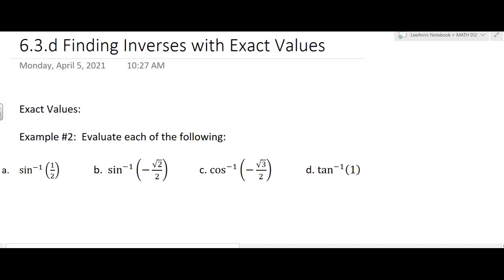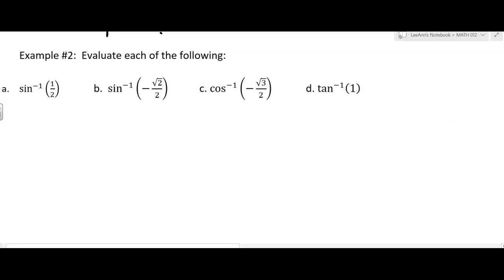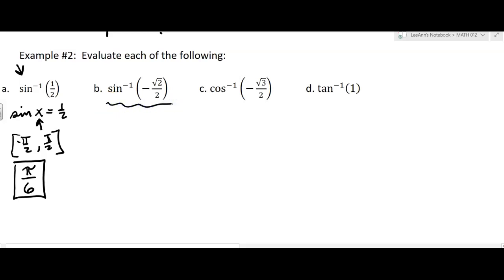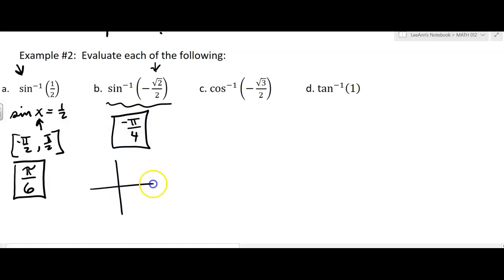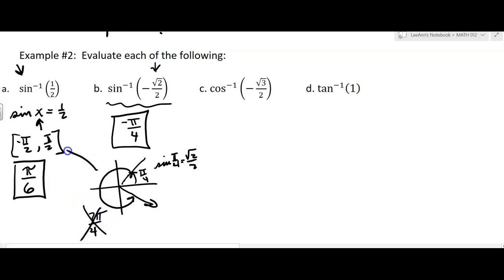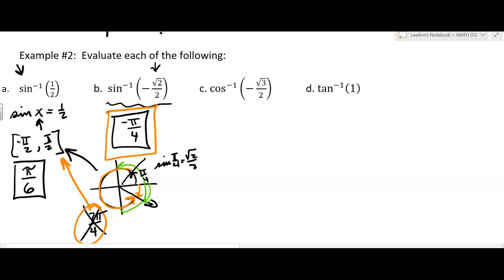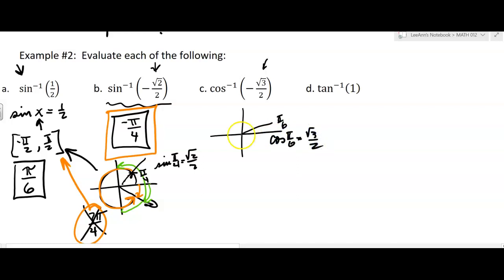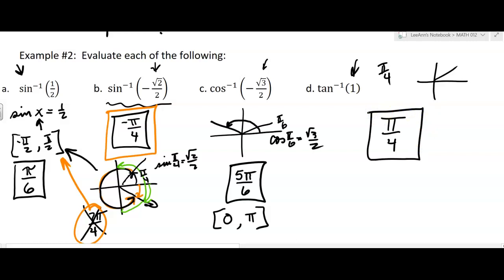6.3.d Finding Inverses with Exact Values